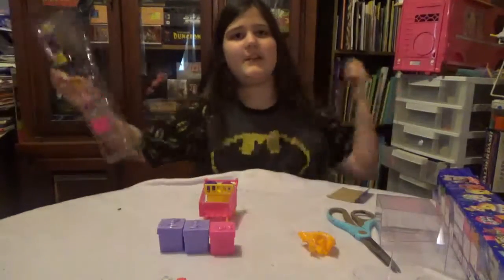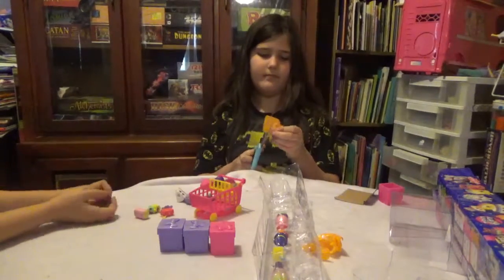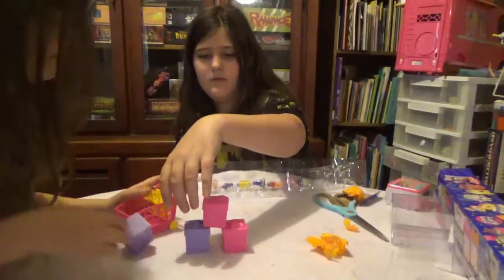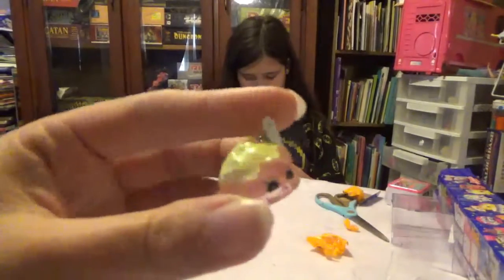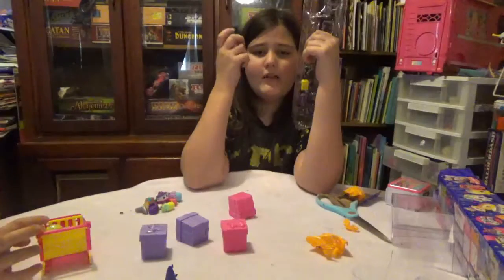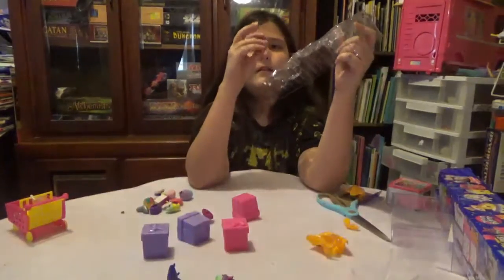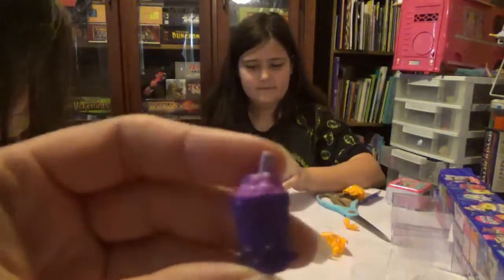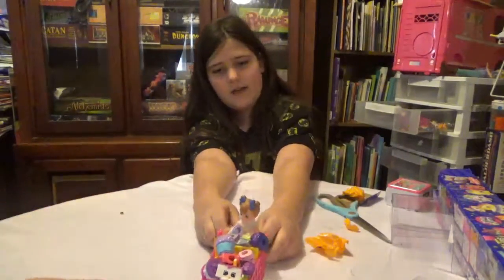Season Seven Mega Pack Part two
We have a Mega Pack of Shopkins Season seven.  The rest of the mega pack that didn't have a limited edition.